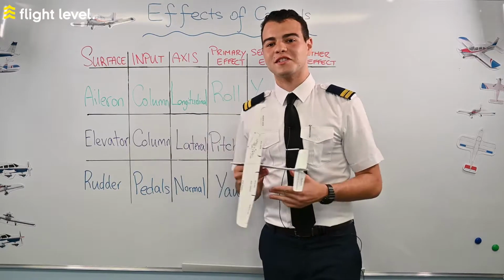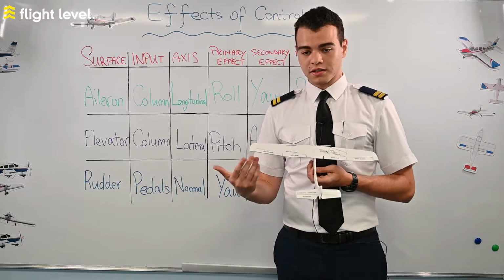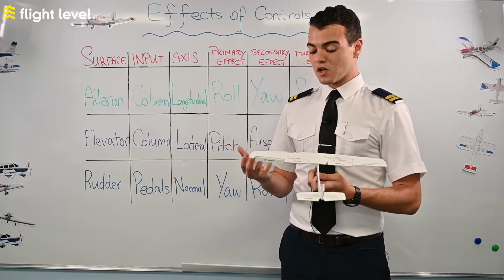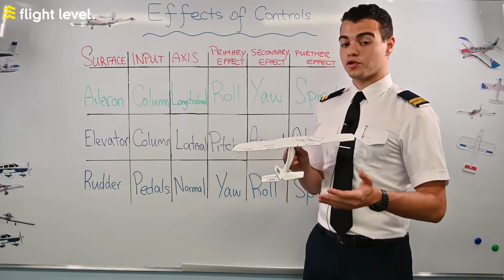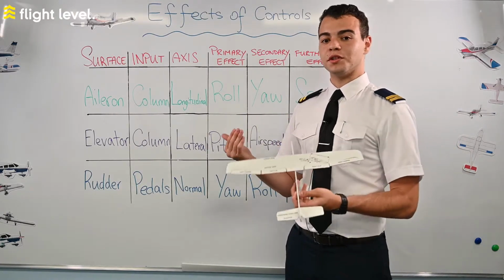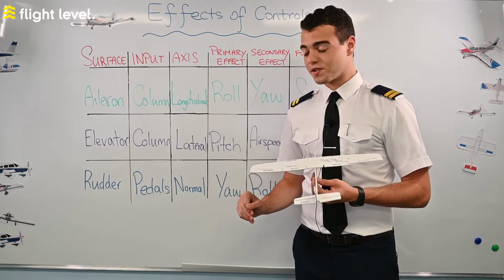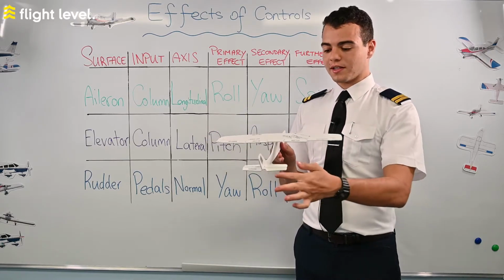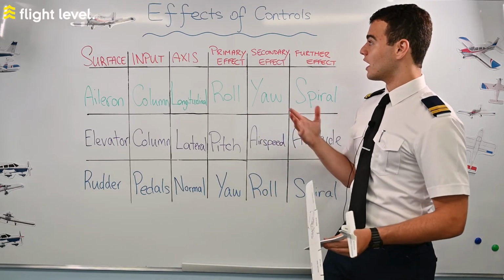Effect Of Control (New)